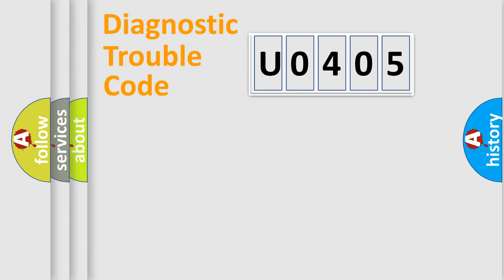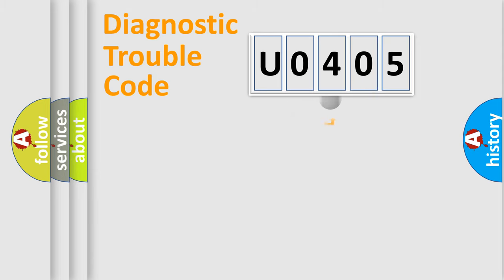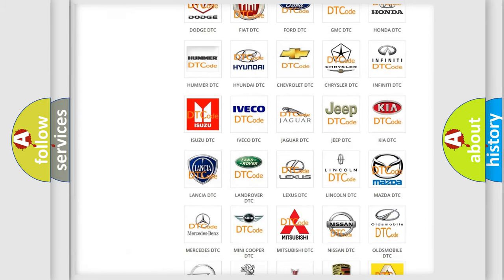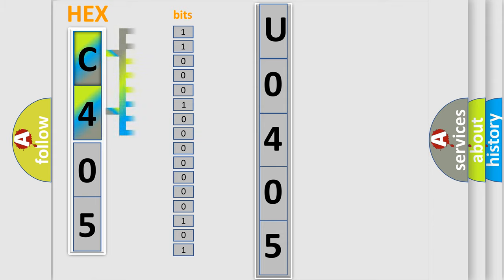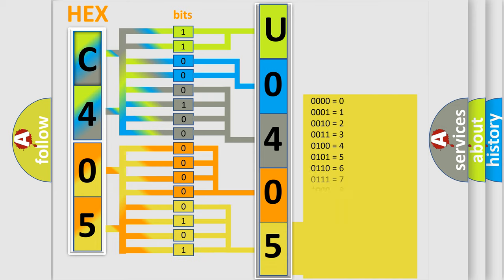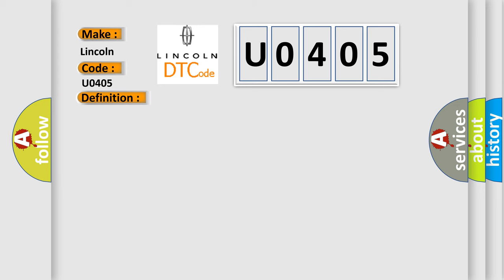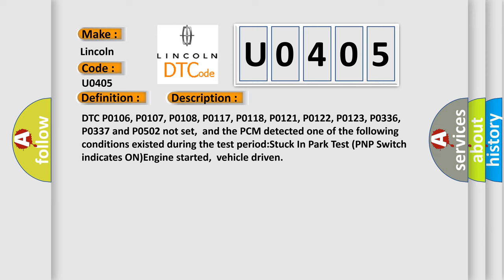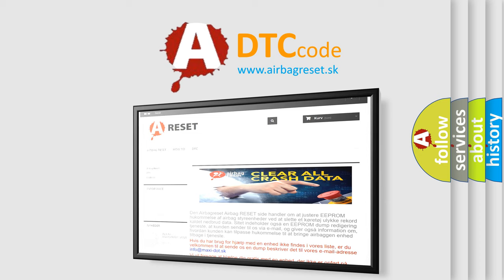DTC Lincoln U0405 Short Explanation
Contents:
0:21 Basic DTC analysis according to OBD2 protocol standard.
1:48 Insight into programming
2:58 A diagnostically understandable description of the Diagnostic Trouble Code
3:05 Basic error definition

Make:
Lincoln
Code:
U0405
Definition:
A or T Park Neutral Discrete Circuit Malfunction
Description:
DTC P0106, P0107, P0108, P0117, P0118, P0121, P0122, P0123, P0336, P0337 and P0502 not set,and the PCM detected one of the following conditions existed during the test period:Stuck In Park Test (PNP Switch indicates ON)Engine started,vehicle driven
Cause:
PNP switch signal circuit is open or shorted to ground between the switch and the PCM (the PCM provides the VREF signal)PNP switch ground circuit open between the switch and groundPNP switch is not adjusted properlyPNP switch is damaged or h